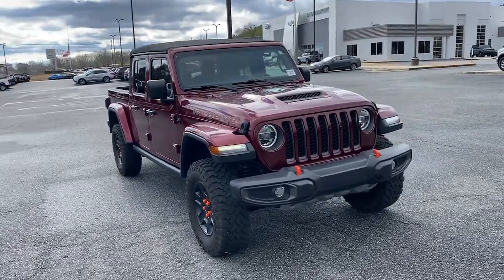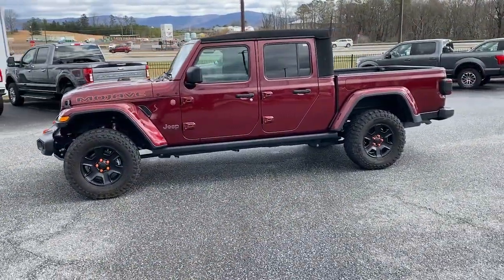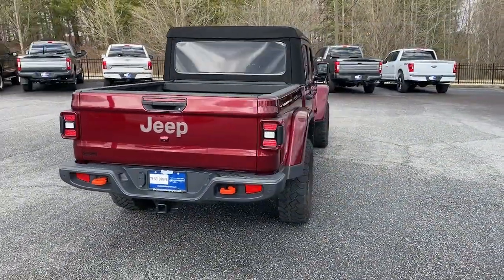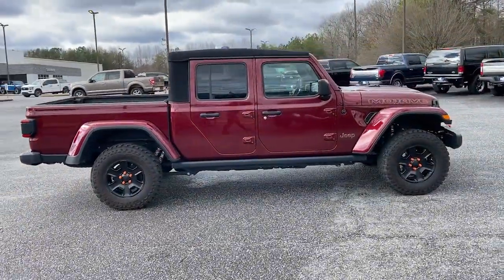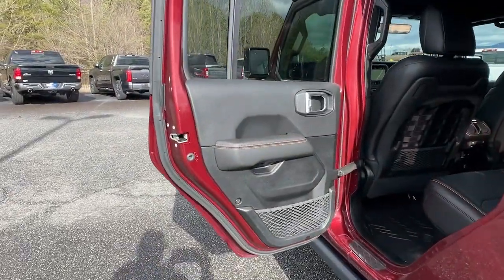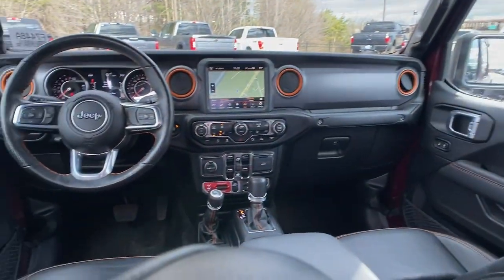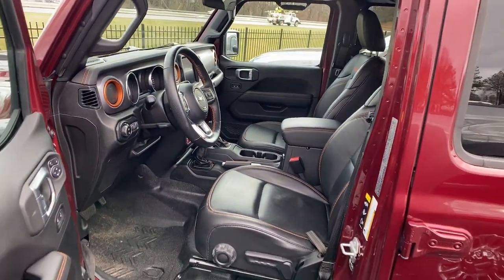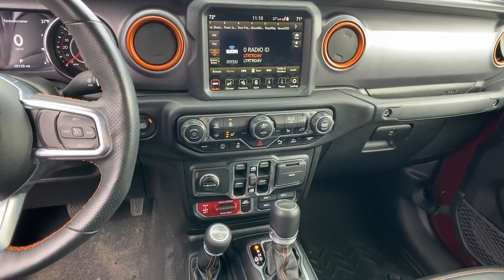2021 Jeep Gladiator Jasper, Canton, Woodstock, Alpharetta, Kennesaw, GA F7448A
Snazzberry Pearlcoat Used 2021 Jeep Gladiator Mojave available in Jasper, Georgia at Shottenkirk Ford of Jasper. Servicing the Canton, Woodstock, Alpharetta, Kennesaw, GA area.

** SUPER CLEAN **, **LOCAL TRADE IN**, **CLEAN CARFAX HISTORY**, **LOW MILEAGE**, **FRONT BUCKET SEATS WITH CENTER CONSOLE**, **GPS/NAVIGATION**, **BLUETOOTH/HANDS FREE**, **REAR BACK UP CAMERA**, **HEATED SEATS**, **DRIVER POWER SEAT**, **LEATHER INTERIOR**, **PASSENGER POWER SEAT**, **POWER WINDOWS & LOCKS**, **REMOTE START**, **RUNNING BOARDS**, **SIRIUS SAT. RADIO**, **SPOTLESS INSIDE AND OUT**, **WELL MAINTAINED**, and **SPRAY IN BED LINER** 8.4 Radio & Premium Audio Group (1-Year SiriusXM Guardian Trial, 5-Year SiriusXM Traffic Service, 5-Year SiriusXM Travel Link Service, 8.4 Touchscreen Display, Alpine Premium Audio System, Auto-Dimming Rear-View Mirror, Emergency/Assistance Call, For Details, Visit DriveUconnect.com, GPS Navigation, HD Radio, Radio: Uconnect 4C Nav w/8.4 Display, SiriusXM Traffic Plus, and SiriusXM Travel Link), Advanced Safety Group (Advanced Brake Assist, Auto High Beam Headlamp Control, and Full Speed Forward Collision Warning Plus), Auxiliary Switch Group (240 Amp Alternator, 700 Amp Maintenance Free Battery, and Auxiliary Switches), Cold Weather Group (Heated Front Seats and Heated Steering Wheel), LED Lighting Group (Daytime Running Lamps LED Accents, Front LED Fog Lamps, LED Park Turn Lamps, LED Premium Reflector Headlamps, and LED Taillamps), Quick Order Package 24D, Trailer Tow Package (Class IV Hitch Receiver, Heavy-Duty Engine Cooling, and Trailer Hitch Zoom), Black 3-Piece Hard Top, Freedom Panel Storage Bag, Full Length Floor Console Premium Armrest, Leather Trimmed Bucket Seats, Leather Wrapped Park Brake Handle, Leather Wrapped Shift Knob, MOPAR Spray In Bedliner, Power door mirrors, Premium Door Trim Panel, Rear Armrest w/Cupholder Seat, Rear Sliding Window, Rear Window Defroster, and Wheels: 17 x 7.5 Low Gloss Black Aluminum Shottenkirk Ford of Jasper is pleased to offer you this exceptional 2021 Jeep Gladiator. This Mojave Gladiator Exterior is finished in Snazzberry Pearlcoat and the interior is finished in Black w/Premium w/Sport Leather Trimmed Bucket SeatS. Clean CARFAX.br2021 Jeep Gladiator Mojave 8-Speed Automatic 4WD 3.6L V6 24V VVTbrbrbrAwards:br * JD Power Initial Quality Study (IQS)brbrShottenkirk Customer Care* is included in all Purchases! 6 Months or 6000 Miles Powertrain Coverage, 1 Year Paintless Dent/Ding Removal - One year Windshield Repair, see dealer for complete details in store Another fine automobile offered by Shottenkirk Automotive Group Online All the Time!